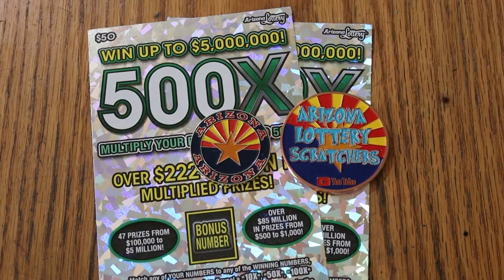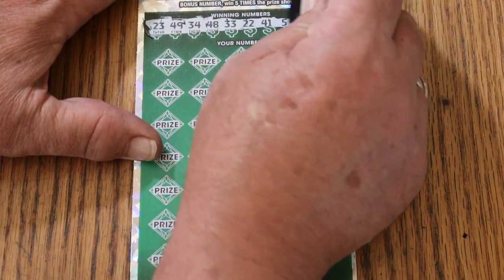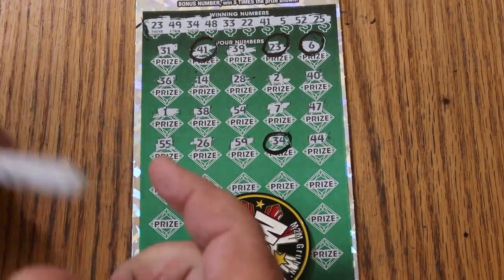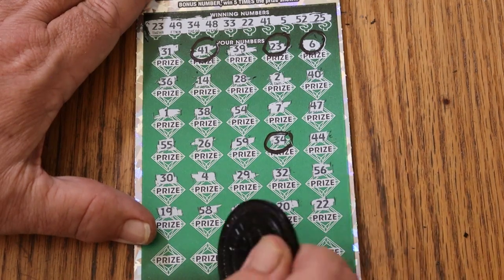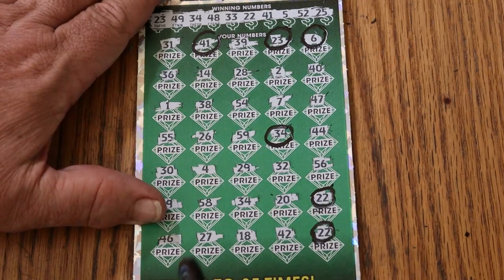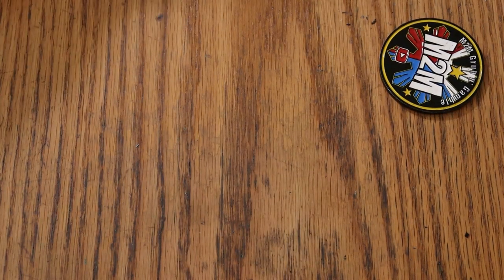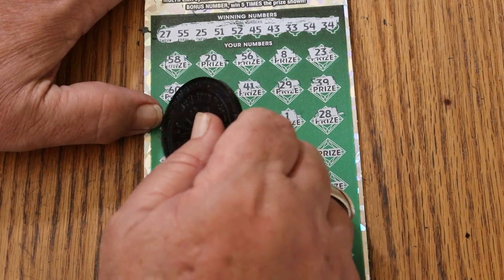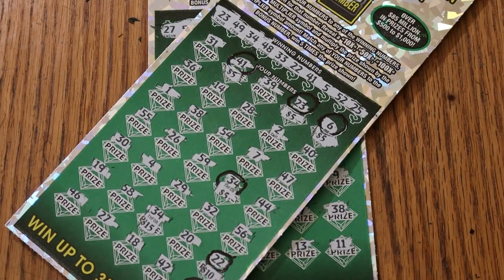A PAIR OF THE BIG $50💥500X💥😎